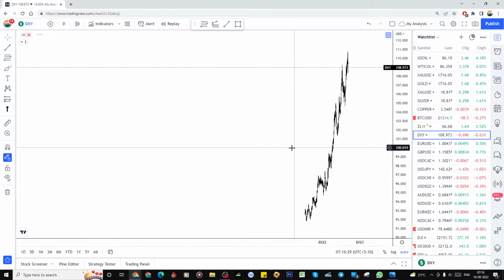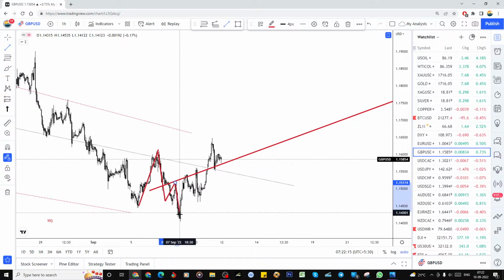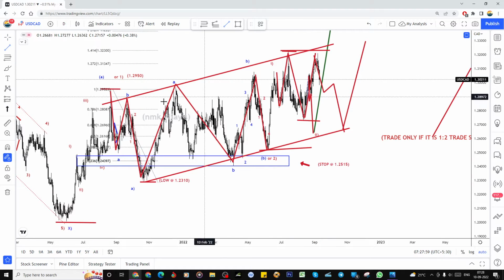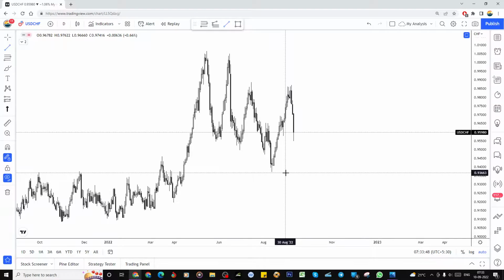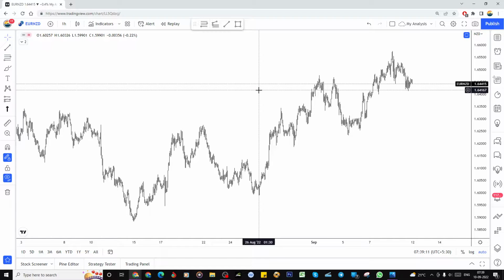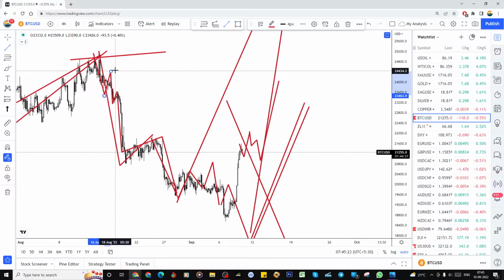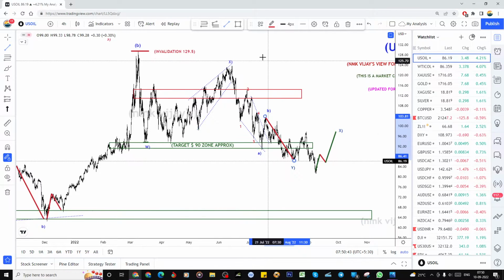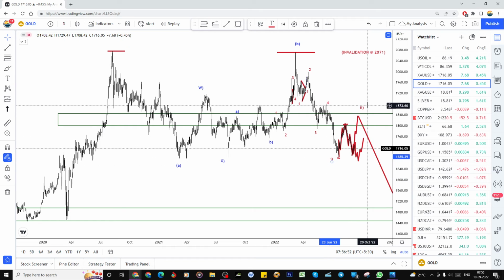Gold Silver Copper Crude US30 BTC And FX Pairs Weekly Analysis For 12-16 Sep | Using Elliott Wave